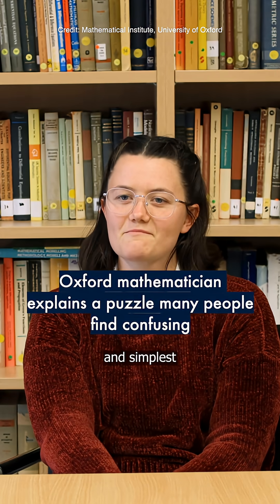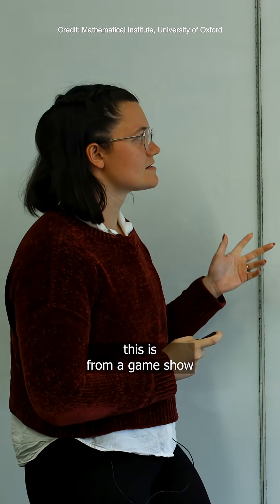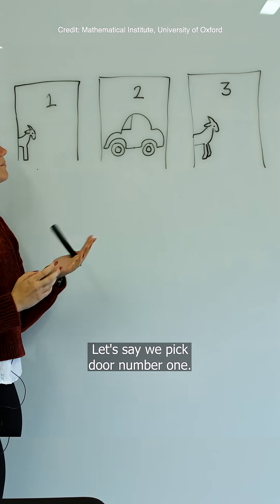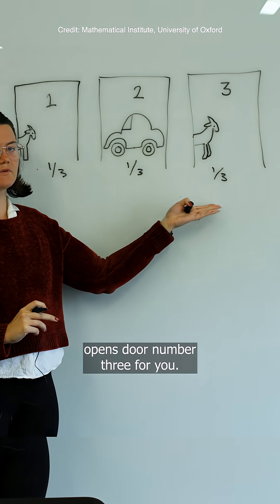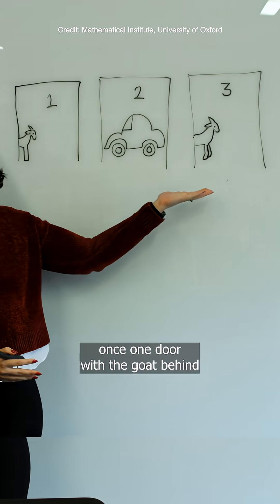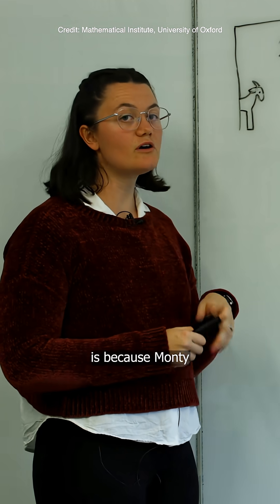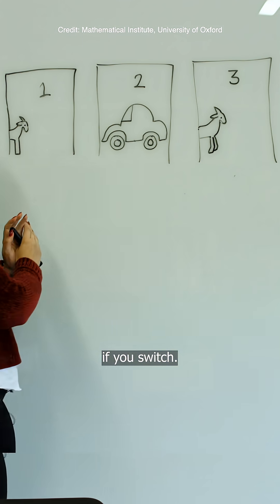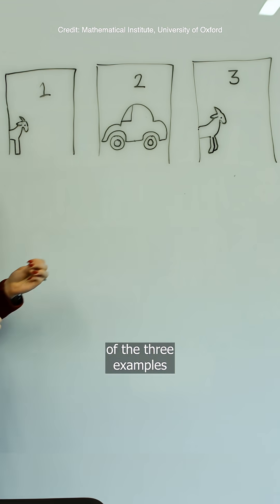Oxford mathematician explains a puzzle many people find confusing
Probability can be counterintuitive - or to put it another way, plain baffling 🤔

But there’s always an explanation. Oxford Mathematics’ Becky Crossley explains one of her favourite examples: the Monty Hall problem.

🎬 | Oxford Mathematics